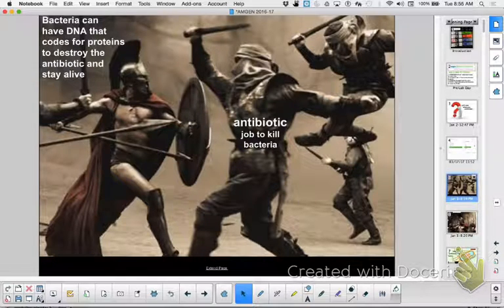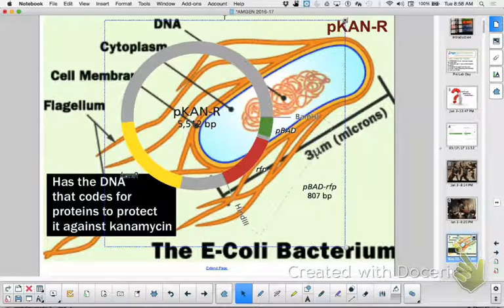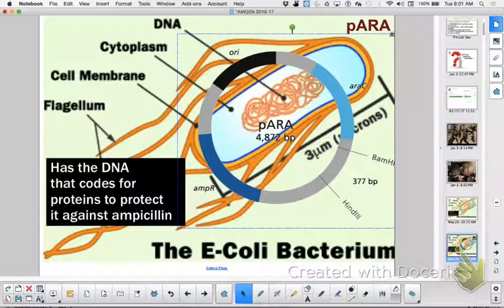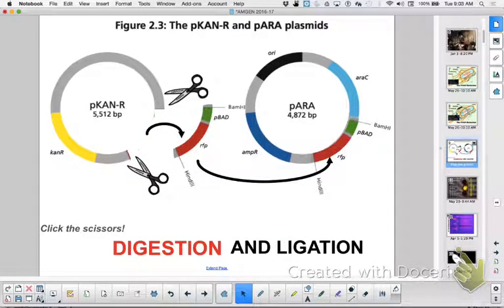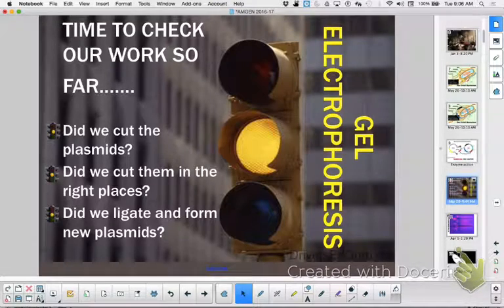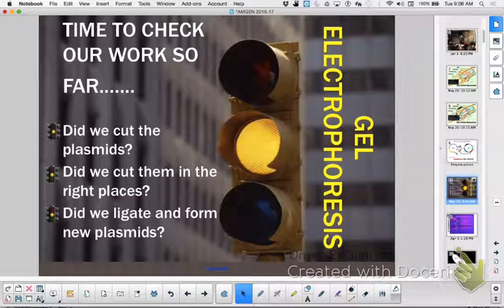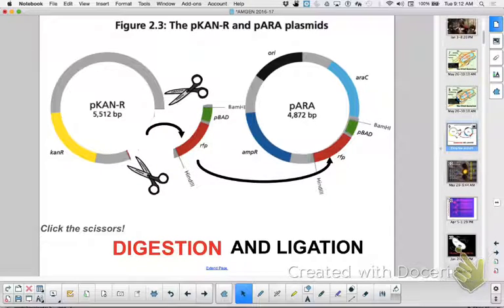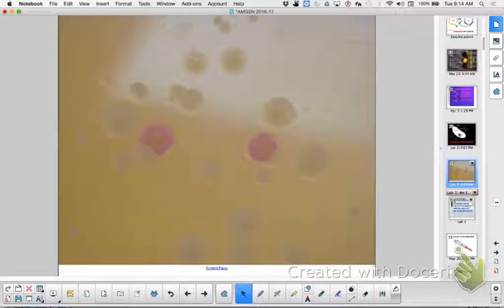AMGEN ABE Lab: Intro